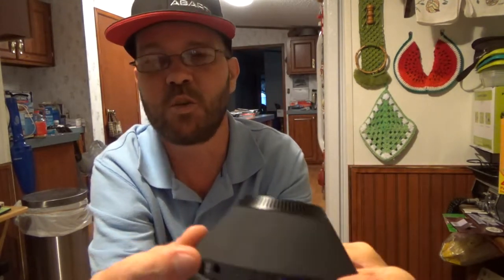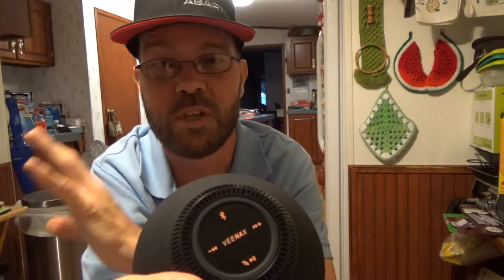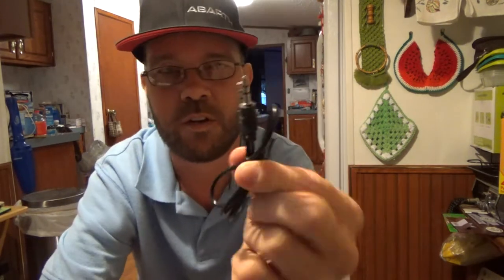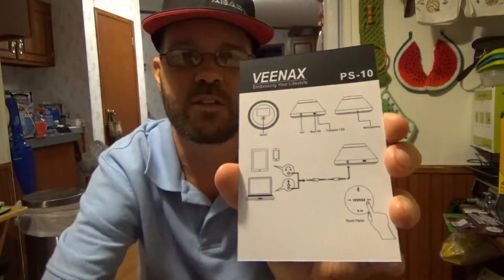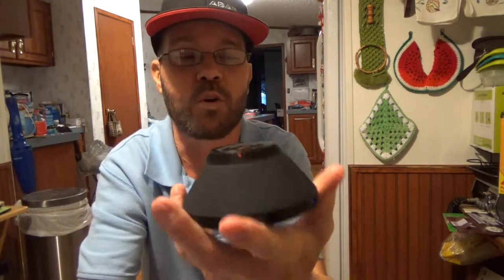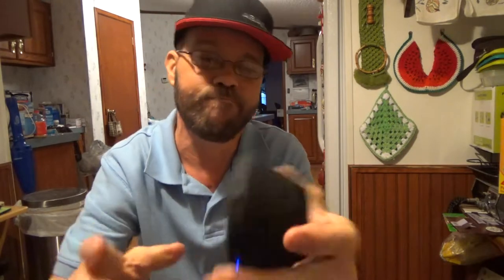VEENAX PS-10 Bluetooth Portable Conference Phone Office Speaker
Item(s):
Bluetooth Speakers Wireless, Portable Conference Phone Office Speakers VEENAX PS-10 with LED Touch Panel Built-in Mic Rechargeable Stereo Sound for Skype Business Music Hand-free Call, Black